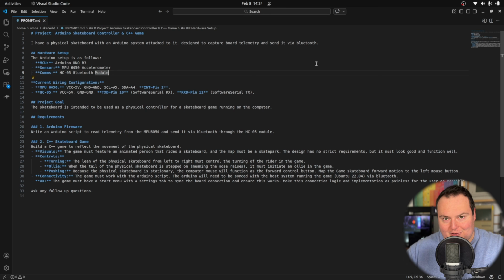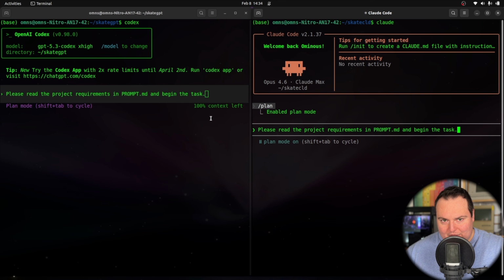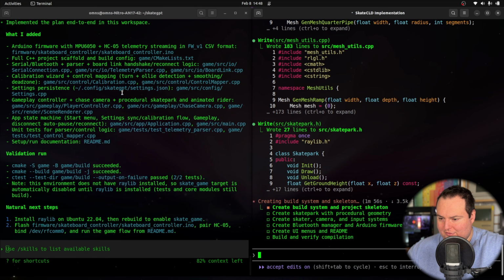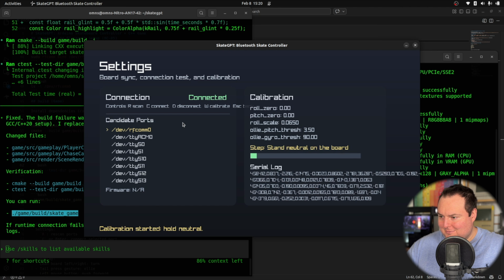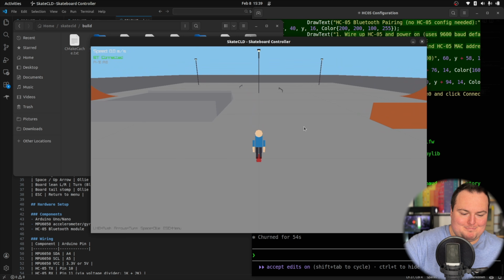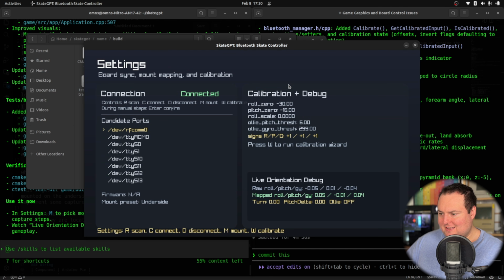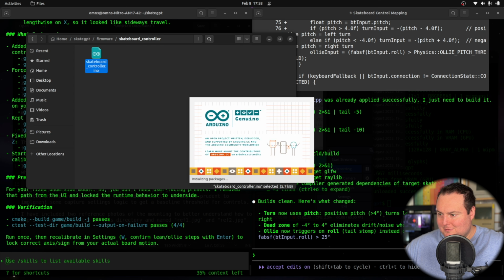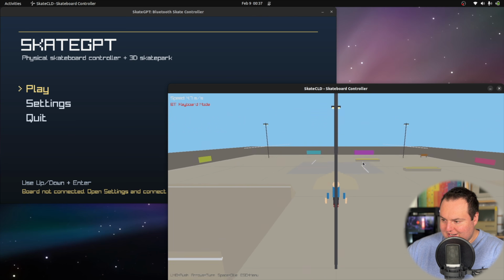GPT-5.3 Codex vs Claude Opus 4.6 – Coding a Physical Skateboard Game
Timestamps:

00:00 - Intro
00:50 - Test Overview
01:46 - Prompt Overview
05:21 - Plan Mode Begins
06:19 - Plan Mode Questions
07:47 - Claude Web Searching
08:19 - Codex Implementation Plan
09:13 - Claude Implementation Plan
09:31 - Coding in Process
10:58 - Arduino Troubleshooting
11:35 - Bluetooth Device Setup
11:59 - Codex C++ Build Assistance
12:25 - Codex Skateboard Game V1
14:25 - Codex Skateboard Feedback
14:38 - Claude Arduino Script Issues
16:12 - Claude Skateboard Game V1
18:22 - Game Improvement Prompts
19:44 - Claude Skateboard Game V2
21:50 - Codex Skateboard Game V2
22:45 - V3 Game Feedback & Coding
23:27 - Codex Skateboard Game V3
23:50 - Claude Result Improvement Help
24:52 - Claude Skateboard Game V3
25:39 - Codex Skateboard Game V4
26:27 - Codex Telemetry Improvement Help
27:18 - Usage Metric Information
28:03 - Physical Result Testing
28:11 - Codex Game Result Playing
28:40 - Claude Game Result Playing
29:16 - Closing Thoughts

In this video, we put GPT-5.3 Codex and Claude Opus 4.6 into a real-world agentic coding showdown—with hardware involved. Using the Codex CLI from OpenAI and the Claude Code CLI from Anthropic, we task both models with building a skateboarding game controlled by a physical skateboard.

The skateboard acts as a real controller via an Arduino with a gyroscope, sending motion data to the game. Each model must plan the system, write code, troubleshoot hardware and Bluetooth issues, iterate on gameplay logic, and improve results across multiple versions.